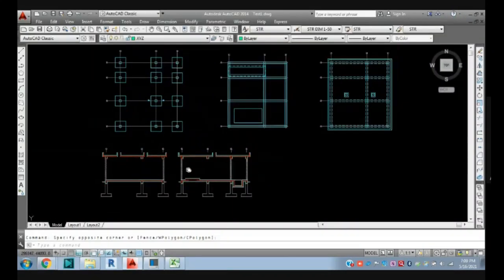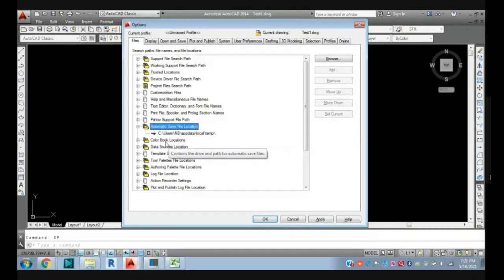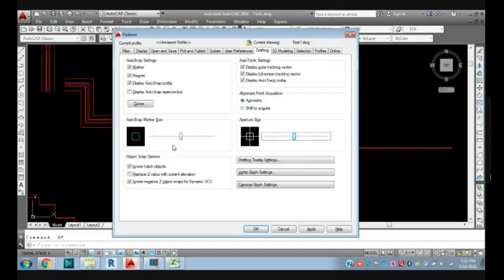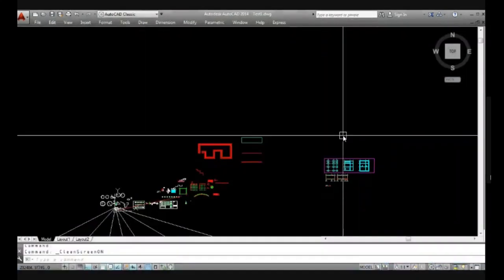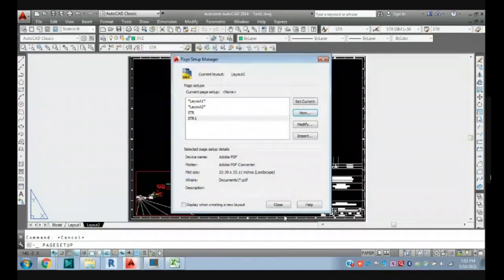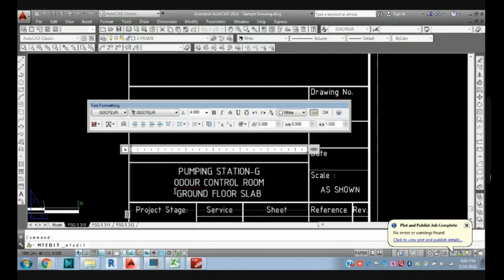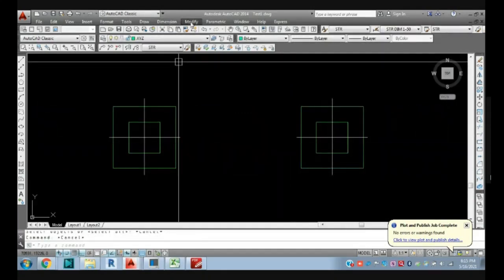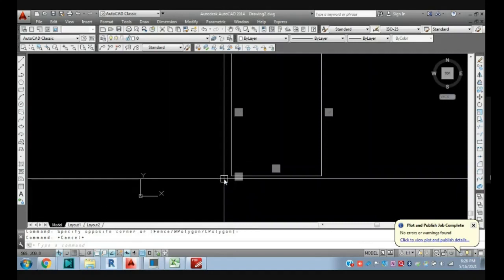AutoCAD Basics For Beginner's | Civil, Structural | Learning Beyond, Pune.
How to design layout using AutoCAD

"Learning Beyond is leading training institute in India for Civil Engineers. We provide hands on experience on practical projects which makes our students job ready. We are associated with different Design & Construction companies like SCCC Pvt. Ltd. Pune & similar. Our training program includes Structural Engineering software's Like ETABS | RCDC | MS Project | SAFE | AUTOCAD | REVIT | TEKLA along with practical projects. We also conduct Experience Development Program, Internship Program in various civil engineering sectors like High Rise Building, Industrial Construction, Water Treatment Plants, Sewage Treatment Plants, Retrofitting & Structural Audit. Our mission is to develop skilled, confident Civil Engineers."